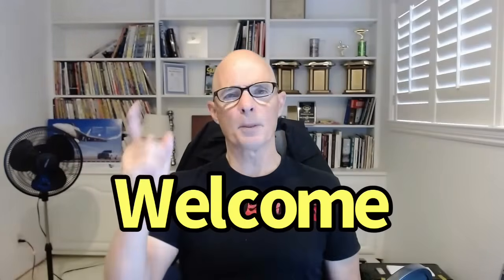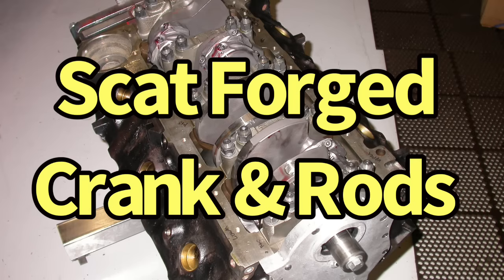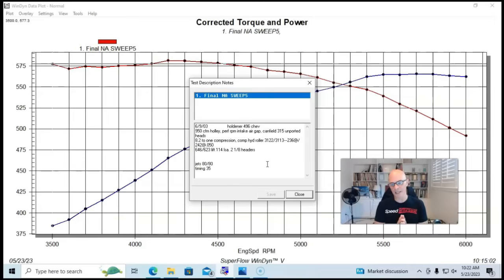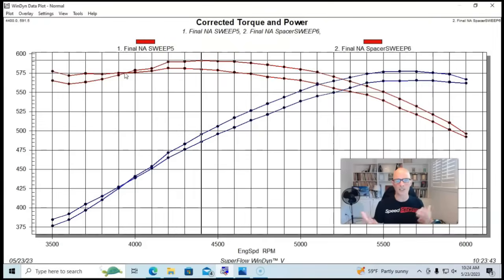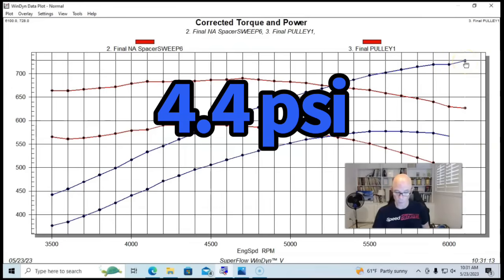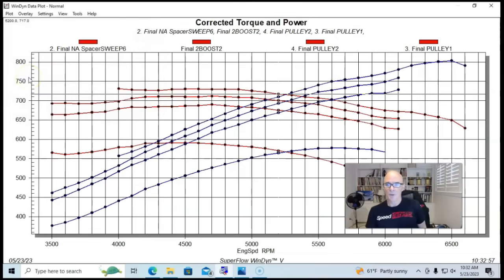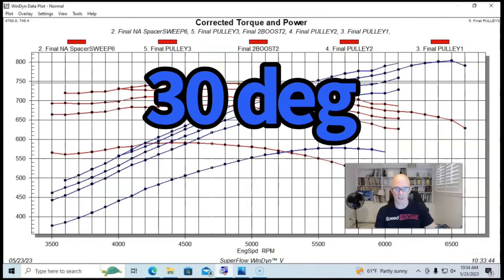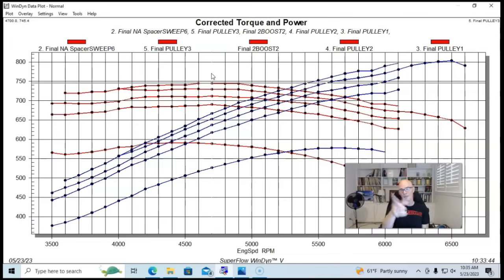PUMP GAS TORQUE FOR TOWING PART 2-SUPERCHARGED 496 STROKER. OUR BBC HUNT FOR GRUNT GETS MORE TORQUE!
HOW CAN I MAKE MORE TORQUE ON PUMP GAS? DOES A 496 STROKER MAKE MORE TORQUE THAN A 454? CAN I RUN BOOST ON PUMP GAS? IS BIGGER REALLY BETTER? WILL A STROKER MOTOR RESPOND BETTER TO A BLOWER? HOW MUCH BOOST CAN I RUN WITH A STROKER! HOW MUCH BETTER IS A 496 THAN A 454? WHAT IS THE BEST STROKER CAM? WHAT IS THE BEST BOOST CAM? DOES LOWER COMPRESSION REDUCE BOOST? CHECK OUT PART 2 OF THE HUNT FOR GRUNT SERIES WHERE I UPPED THE DISPLACEMENT OF THE ORIGINAL 461(MISLABELED 468) TO 496 INCHES. I ALSO ADDED A BIGGER CAM, LOWER COMPRESSION AND ALUMINUM CANFIELD CYLINDER HEADS. JUST FOR GIGGLES-I THREW IN A CARB SPACER TEST, BUT FINISHED OFF WITH THE 420 MEGA BLOWER AND VARIOUS BOOST LEVELS.